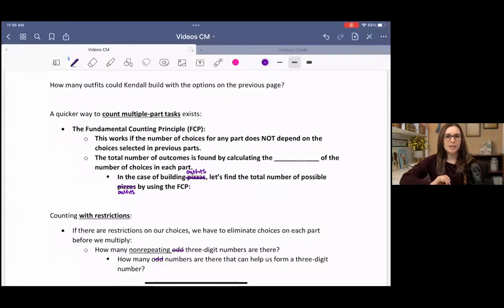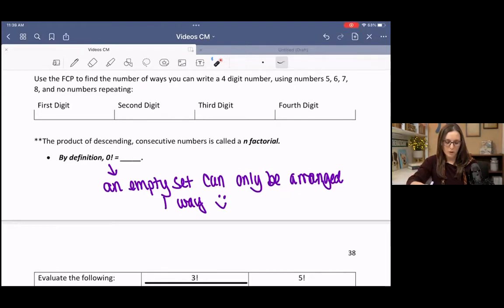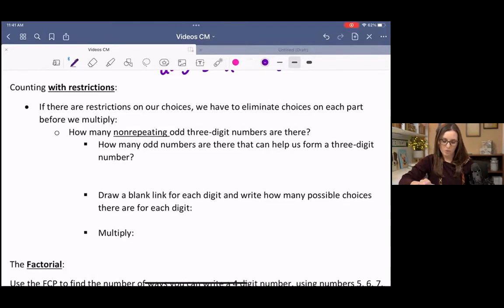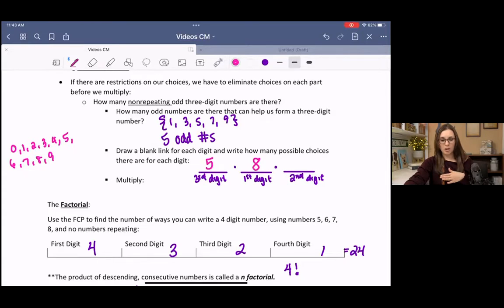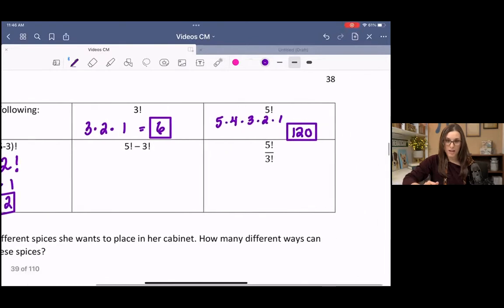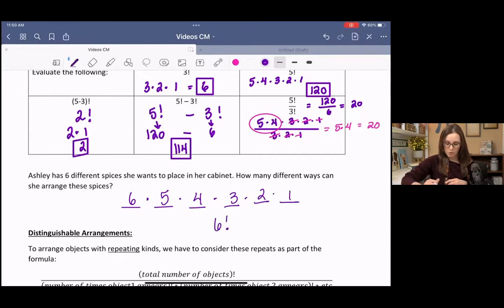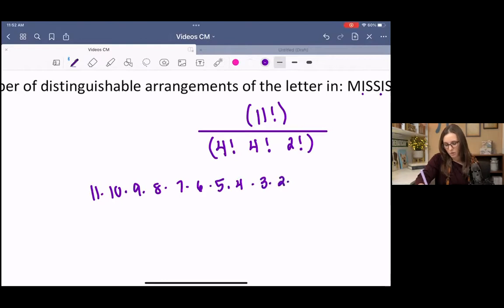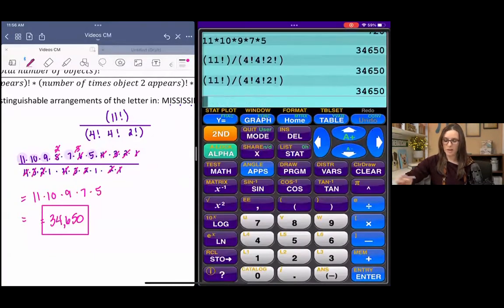How to do the Fundamental Counting Principle and Use the Factorial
Fundamental Counting Principle, Distinguishable arrangements, Factorial